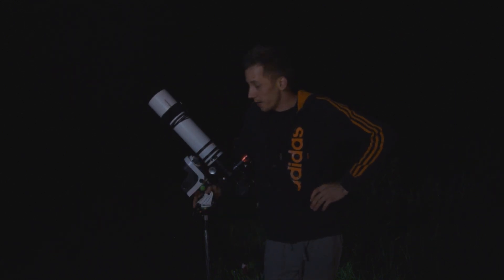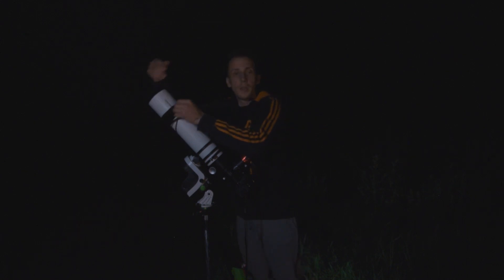AstroPhotography Elephant's Trunk Nebula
Hey, guys so in todays video, I'm imaging the Elephant's Trunk Nebula mainly from my backyard but I did take all my gear to a field close to my house because I like the peace and quiet there.

The Elephant's Trunk Nebula is a collection of cosmic gas and dust within IC 1396. This incredible deep sky astrophotography target is located in the constellation Cepheus more than 2,000 light years away from Earth.

My Gear:

Telescopes:
Omegon 90/500 OTA
Vixen mc 110/1035
Omegon Off-Axis-Guider / 0.5 reducer

Mount:
SkyWatcher Az/Eq GTi (in EQ mode)

Camera:
Canon 350D, 1100D, 600D (astro moded)
Nikon D3300 (stock)

Filters:
Omegon Pro  UHC filter
Omegon Pro 12nm H-alpha filter
Baader Moon and Skyglow

Tripod:
Manfrotto 290 Xtra carbon